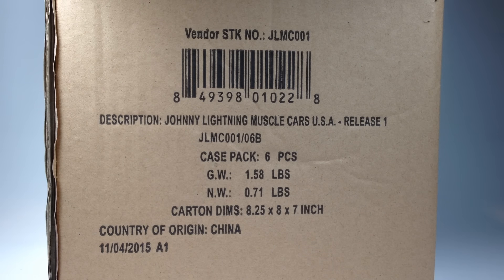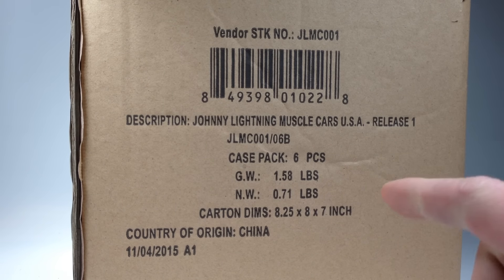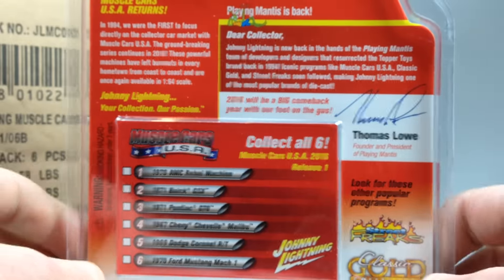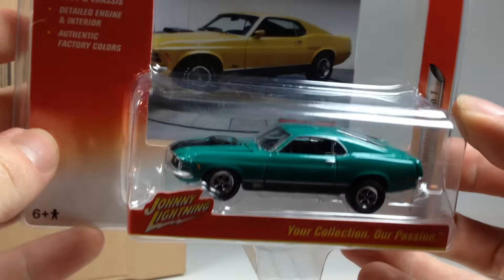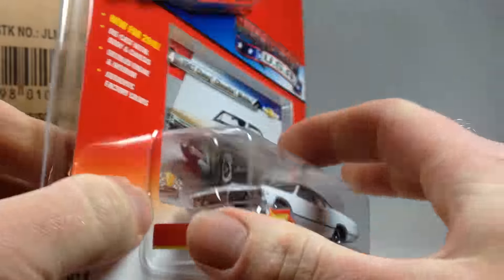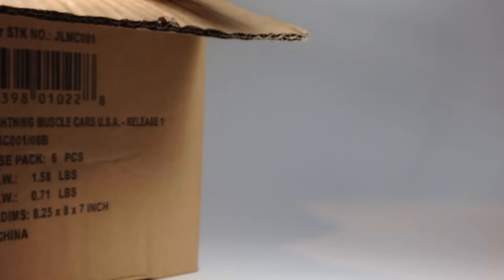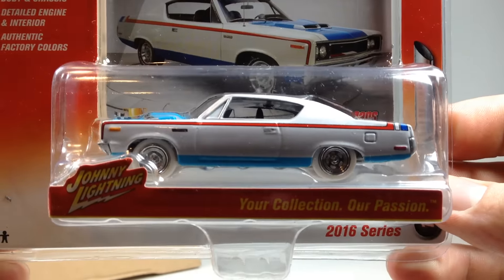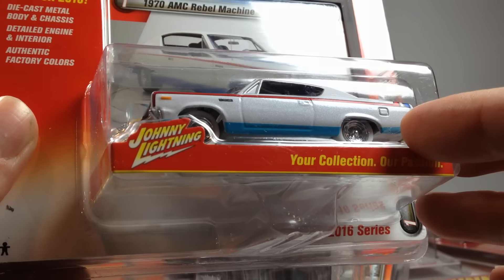Johnny Lightning Muscle Cars USA Release 1 2016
Thank you to Crazy Todd for providing the material for this review. This is a Johnny Lightning set as ordered from autoworldstore.com